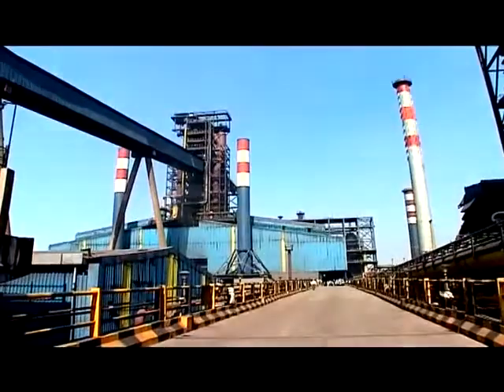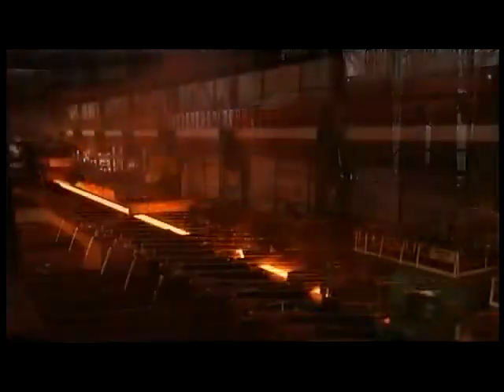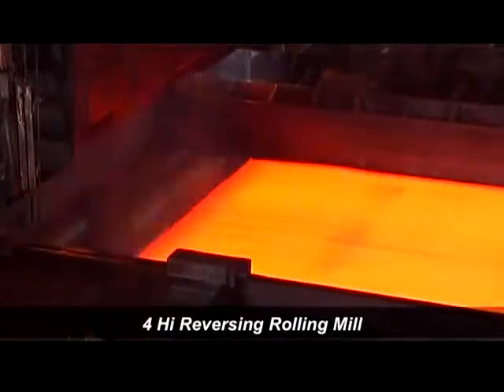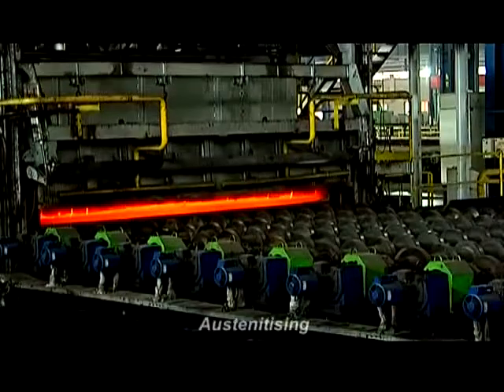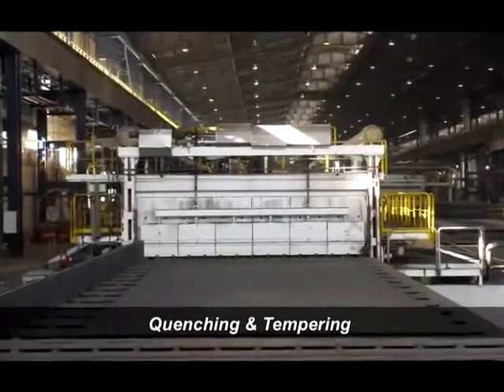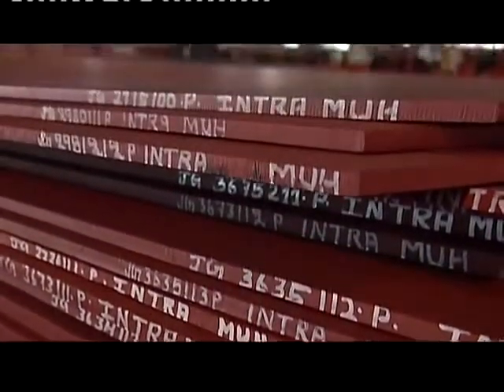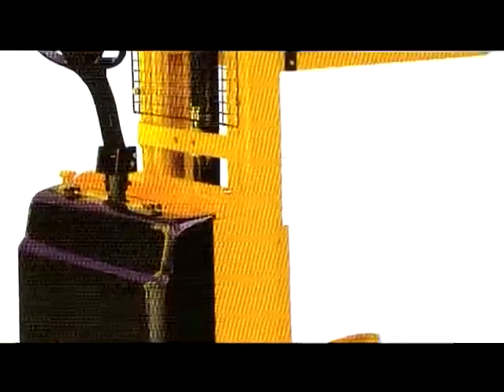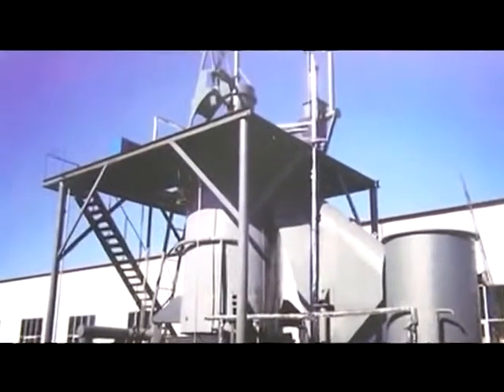Essar Steel Plate Mill and Pipe Mill, Hazira